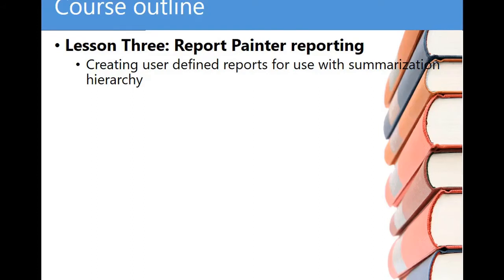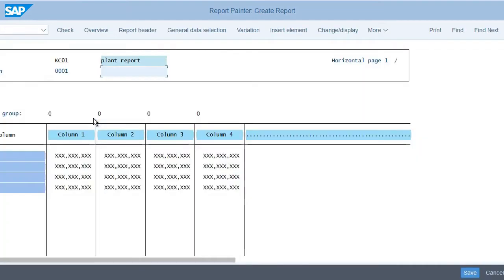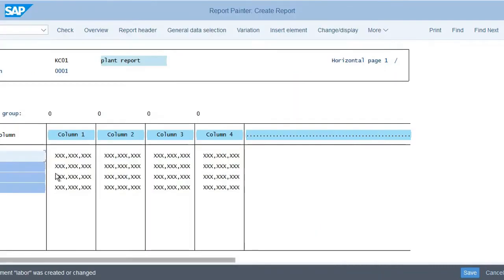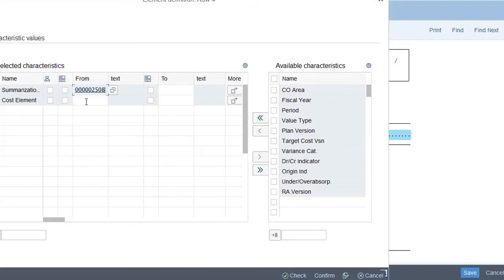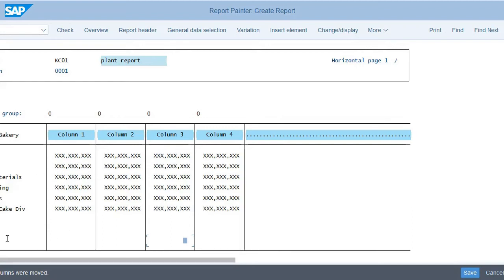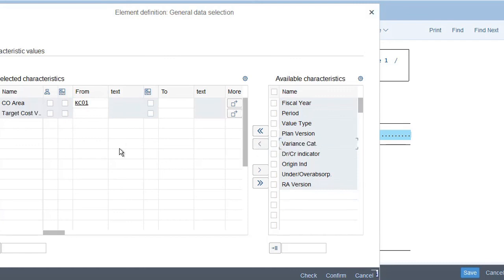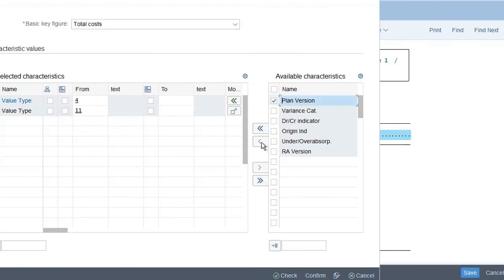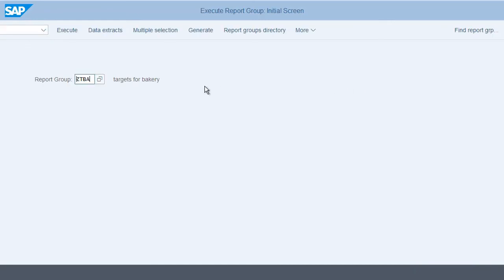SAP S/4 HANA - Summarization Hierarchy Reporting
IC0621 - SAP S/4 HANA - Summarization Hierarchy Reporting

In S/4 HANA Finance, summarization hierarchies have replaced cost object hierarchies to generate flexible budget targets. Summarization hierarchies analyze costs and quantities that arise in the production process. In this course, we examine how to report your summarization hierarchy data using a variety of SAP reporting tools.

Course Goal
Understand reporting options using summarization hierarchy data
Create a new query
Use Report Painter to create a report

Audience
Consultants
End users
IT/Business analysts